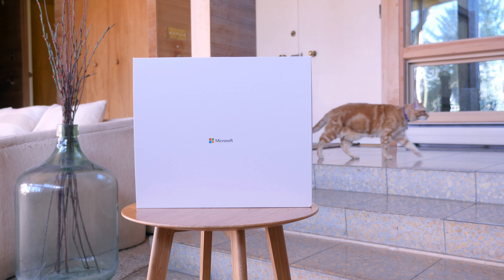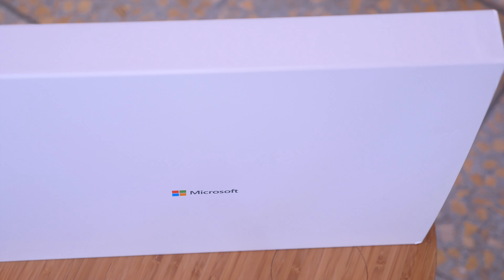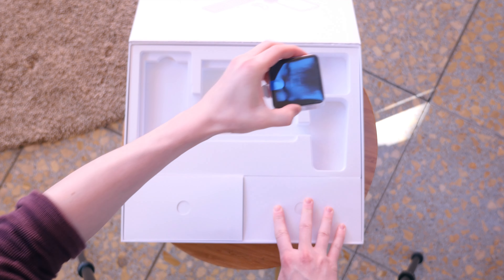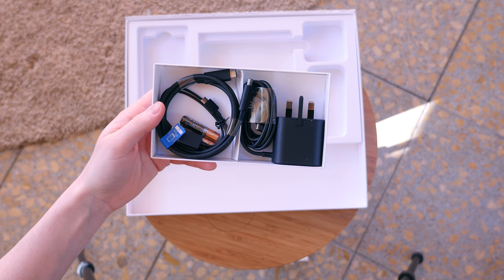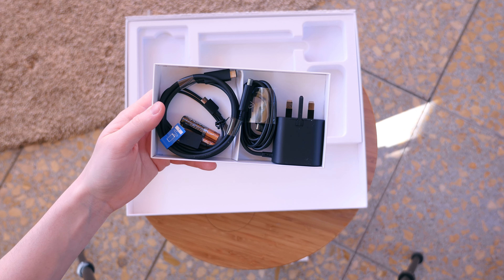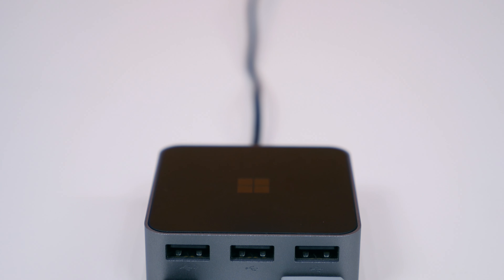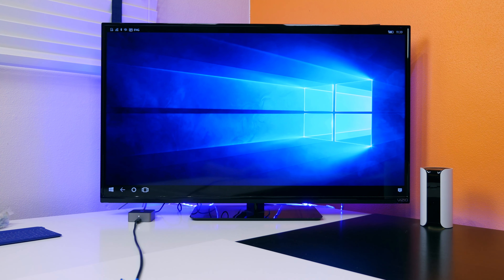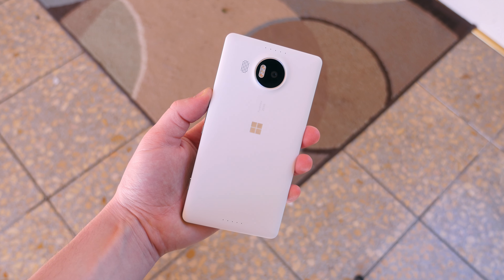Special Delivery from Microsoft & @LumiaVoices!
What else could be inside this package but a Lumia 950 XL? ;)

The Lumia 950 XL is basically just a larger Lumia 950. However, it does feature some other notable features like a larger 3340mAh battery and faster Snapdragon 810 octa-core processor.